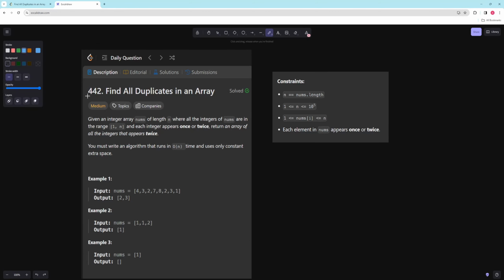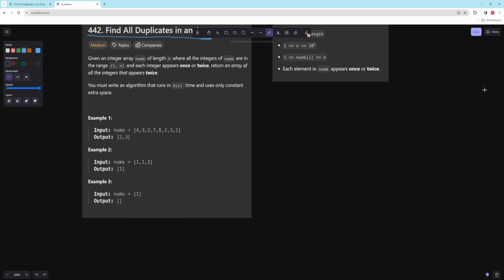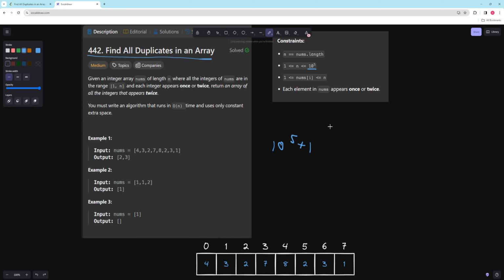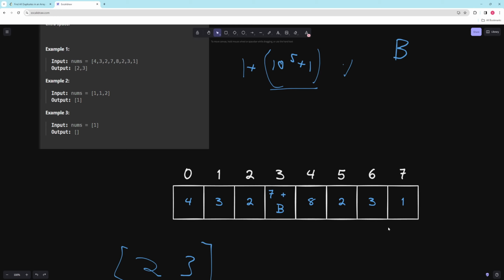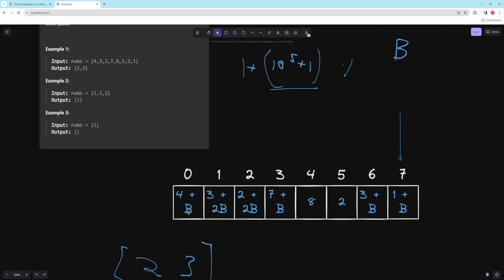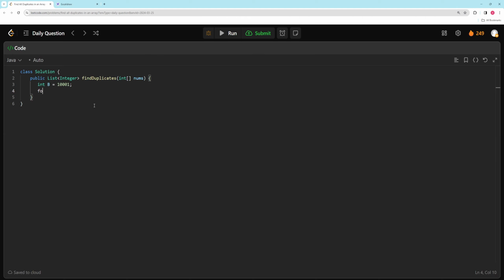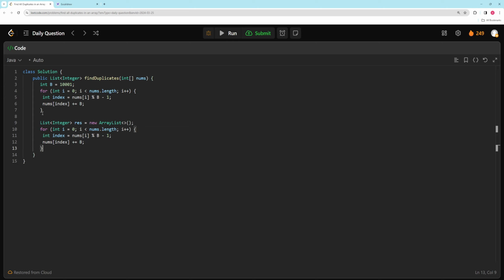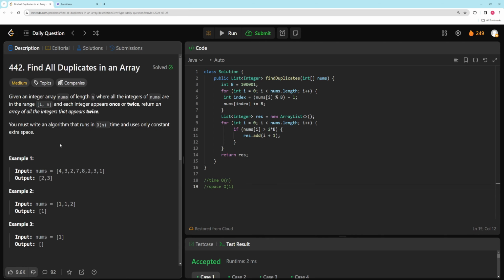LeetCode 442 - Find All Duplicates in an Array - Java